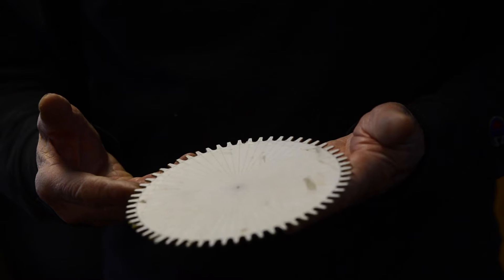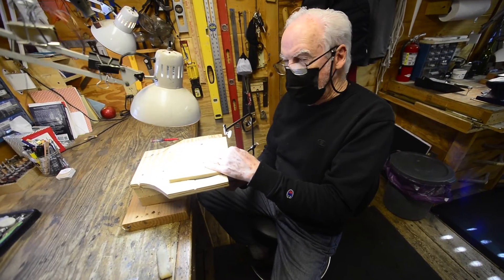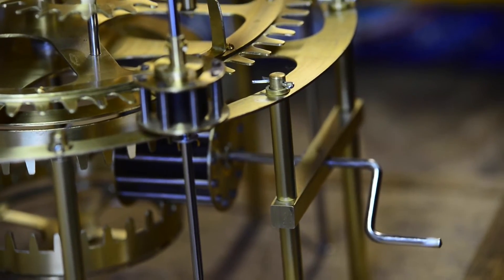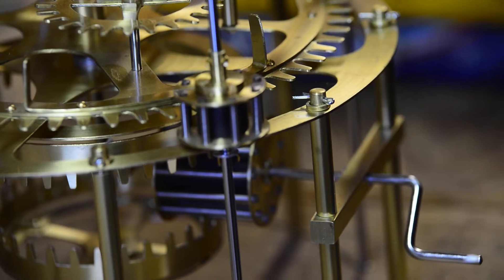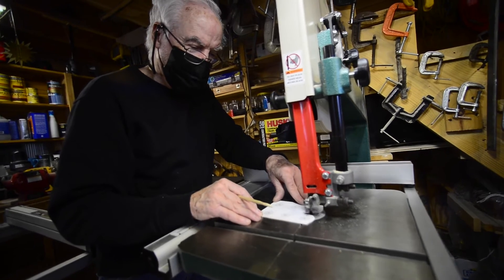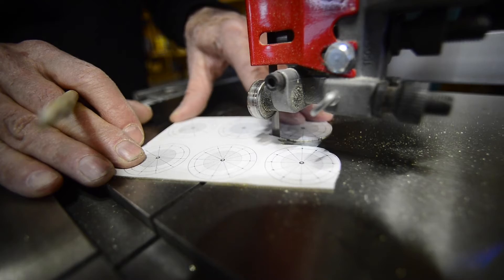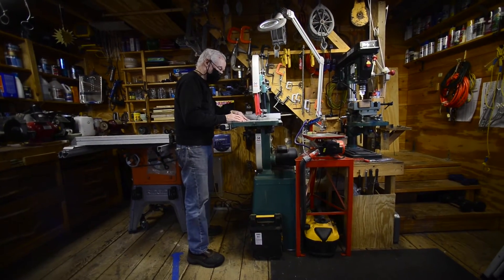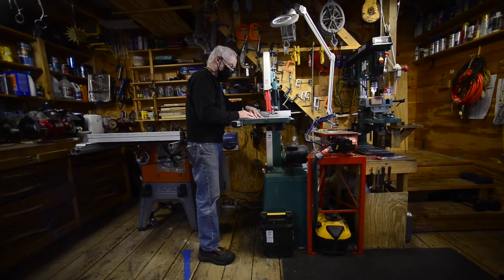Spinning round and round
Bruce Campbell, an artist in Brattleboro, Vt., works on a new kinetic sculpture inside his studio on Tuesday, March 9, 2021.